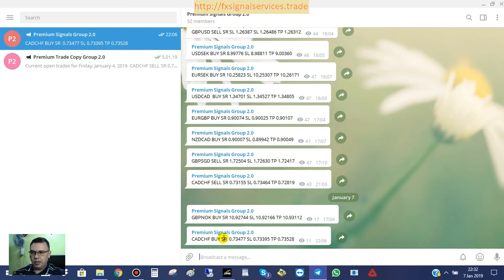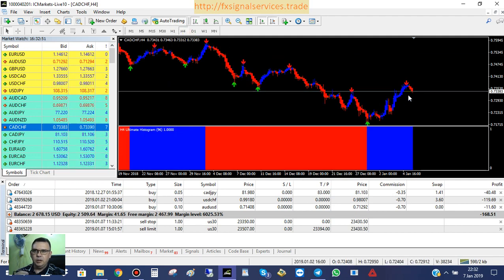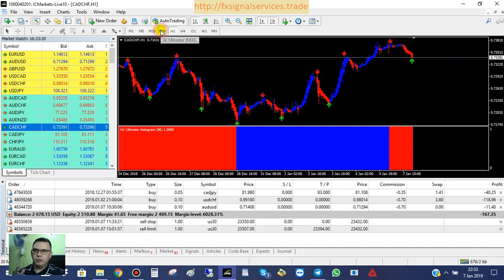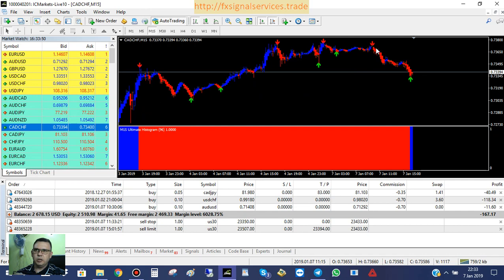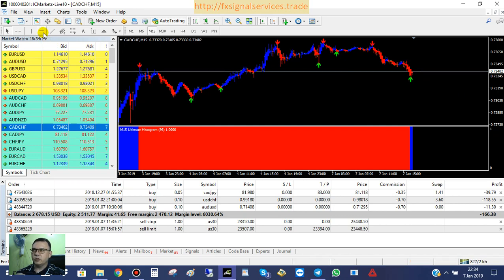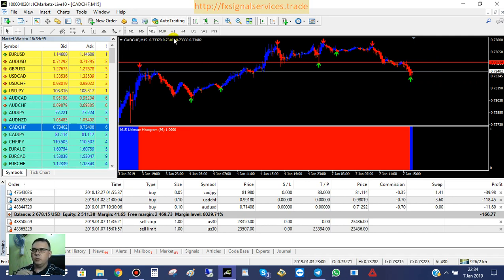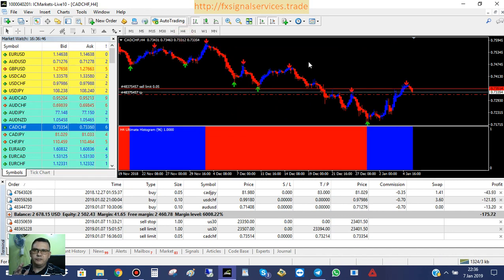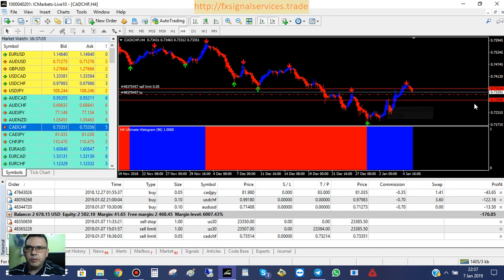Free Daily Signal Monday January 7 2019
Today's free daily signal is for CADCHF and it is for a BUY.   The only problem is that it is a weak signal and I don't think it will go up too much.  So what I suggest is placing a SELL LIMIT pending order.

Watch this video to see exactly how I would trade this and let me know if you have any questions or comments by contacting me on Facebook using either of the below points of contact: